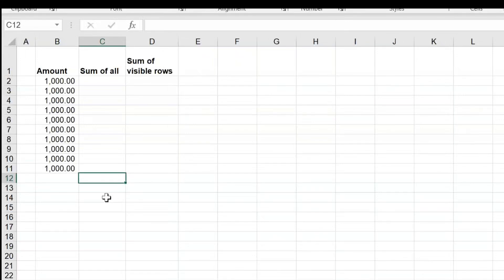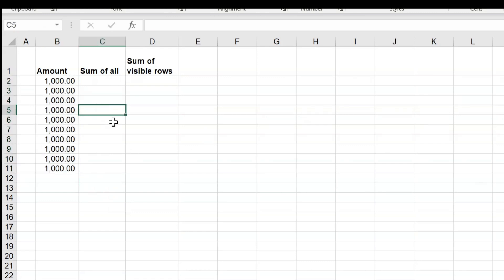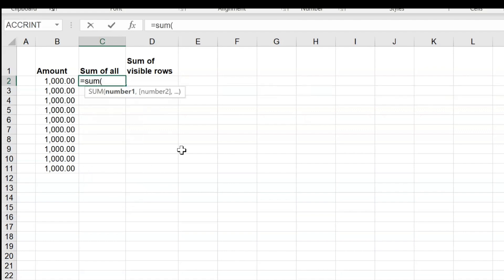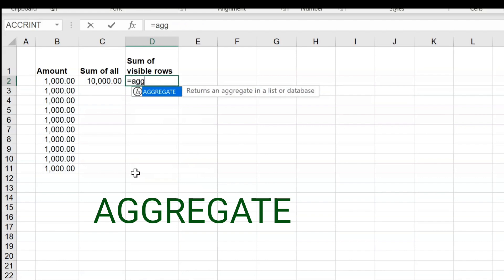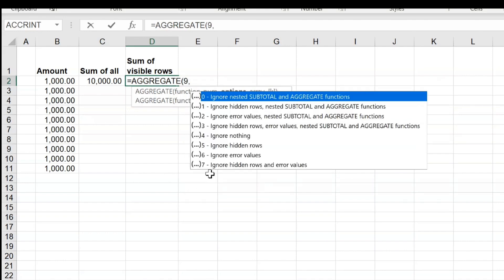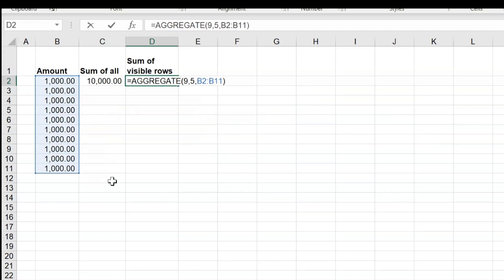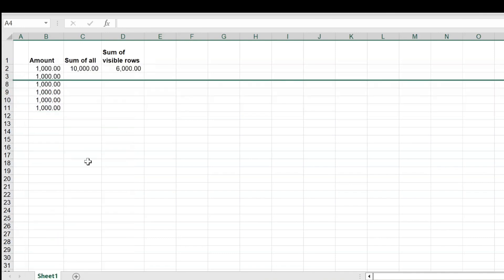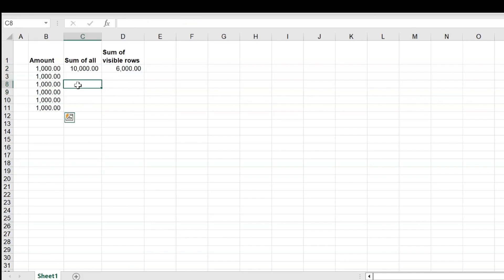How to Sum Only Visible Cells | Aggregate | Excel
This video will help to add the visible cells in the range. AGGREGATE